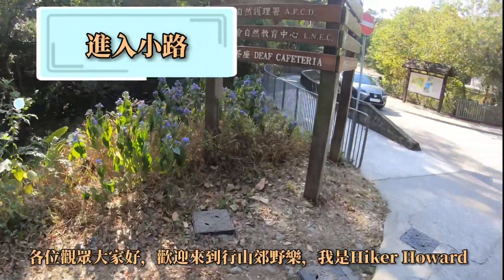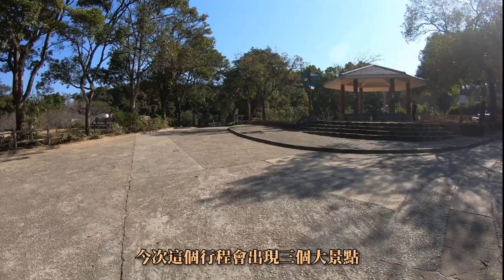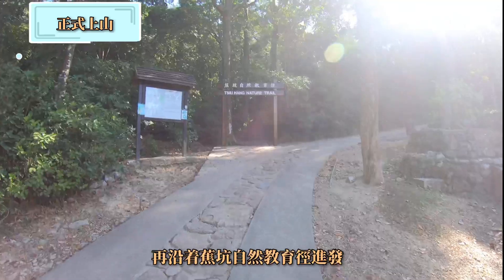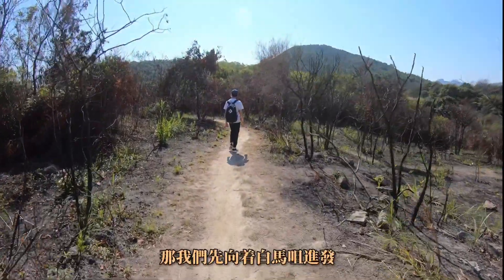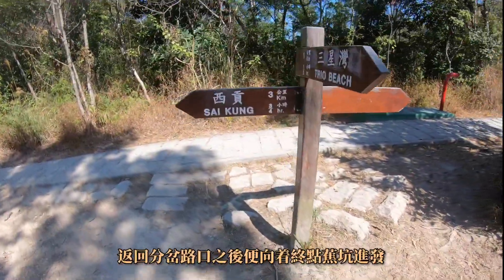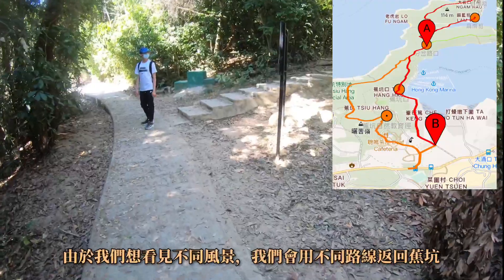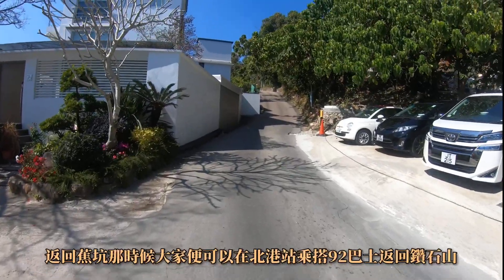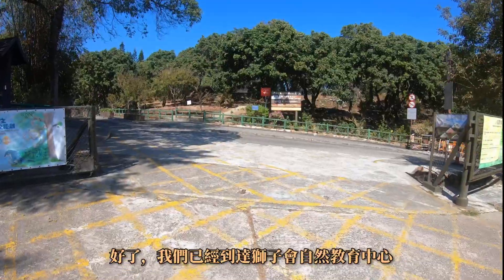西貢麻籃芴半島遊·探索隱世三星灣泳灘+白馬咀+麻籃芴村（路徑介紹·靚風景）［行山路徑介紹系列EP64]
行山：麻藍芴·白馬咀·三聖灣
路線：獅子會自然教育中心-蕉坑-白馬咀-麻籃笏-三星灣-蕉坑口-獅子會自然教育中心
長度： 11.5公里
需時： 5小時
難度：3星級
景觀：4星級
起點/終點交通：92巴士北港站

今次這段行程可以看見非常非常多美麗景色， 而且它的路線難度不算太高，只是在前往白馬咀的道路比較崎嶇一點。整段行程來說也是豐富多風景的路線，適合在春秋冬天行的行山路線。如果夏天行這段路線的話，暴曬率都會高，所以如果大家要在夏天行便要準備多一點糧水。希望這條影片可以給大家知道香港真係好靚，也希望帶大家在香港遠足郊遊。如果大家想知道更多這條行山路線資訊，可以在留言地方查詢